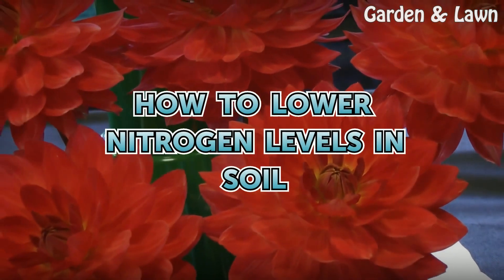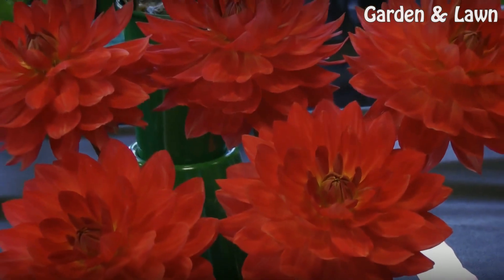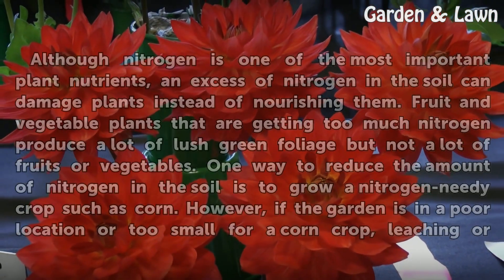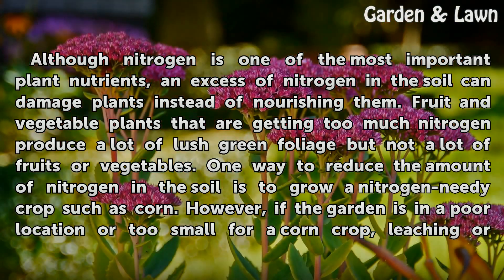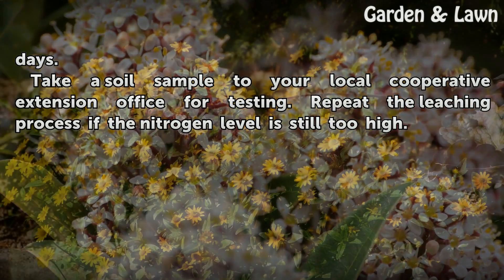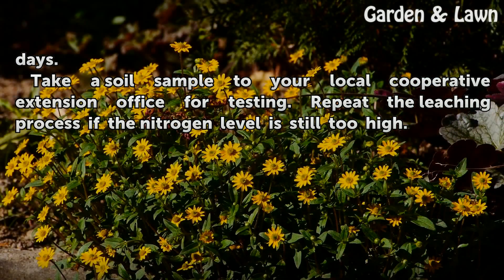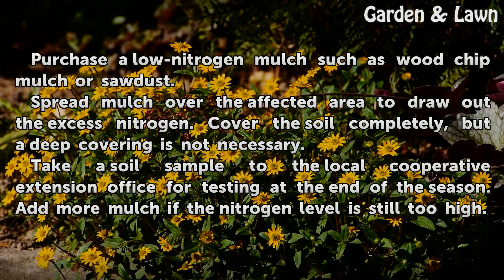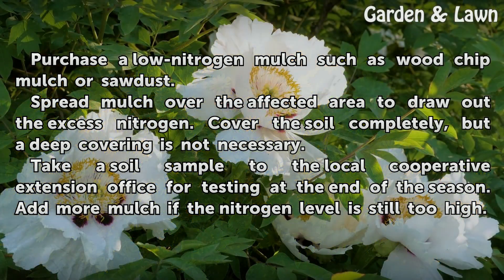How to Lower Nitrogen Levels in Soil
How to Lower Nitrogen Levels in Soil. Although nitrogen is one of the most important plant nutrients, an excess of nitrogen in the soil can damage plants instead of nourishing them. Fruit and vegetable plants that are getting too much nitrogen produce a lot of lush green foliage but not a lot of fruits or vegetables. One way to reduce the amount of...

Table of contents How to Lower Nitrogen Levels in Soil
Things You'll Need 00:49
Leaching 00:59
Mulching 01:43
Tips & Warnings 02:12